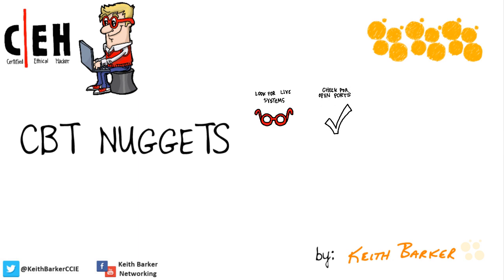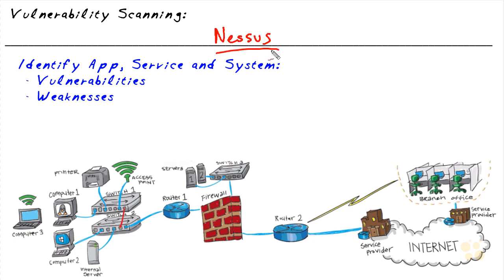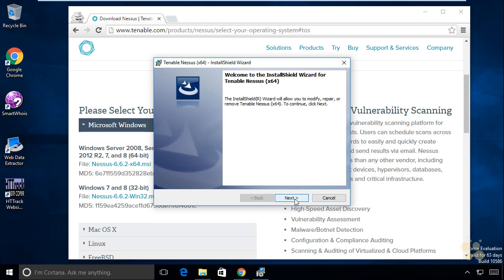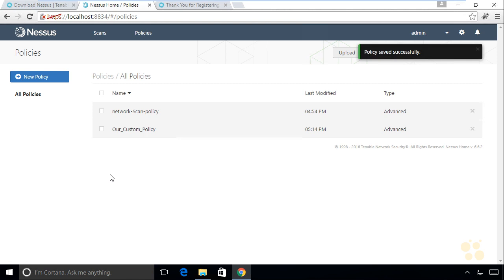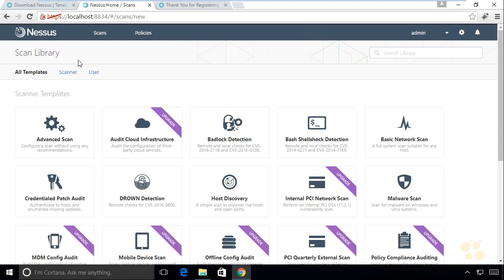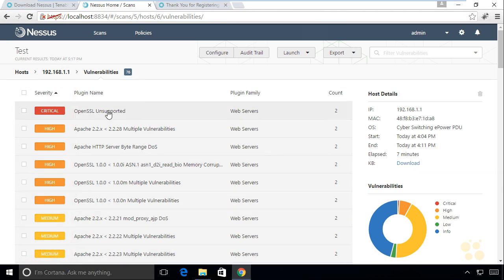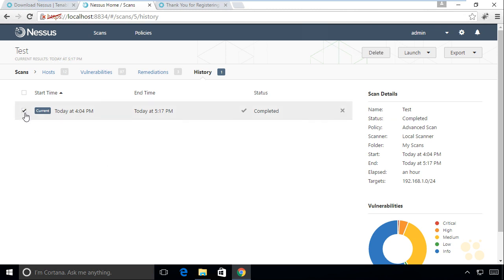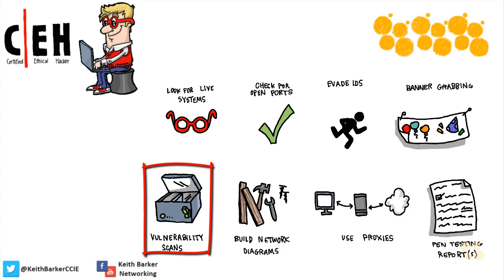32 Vulnerability Scanning